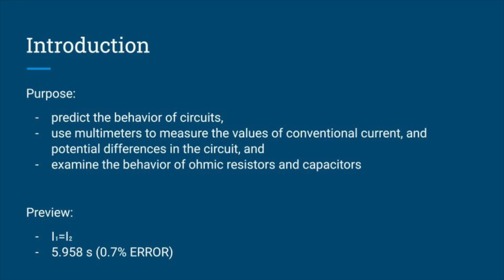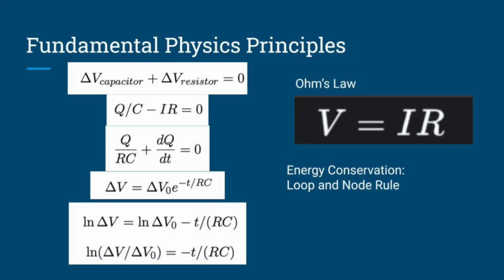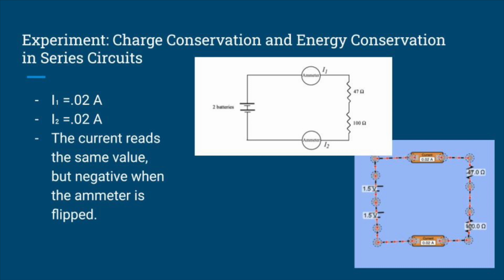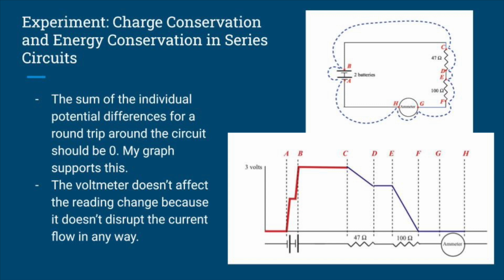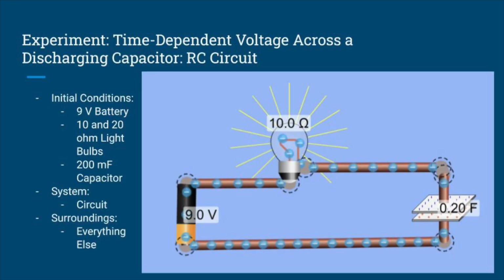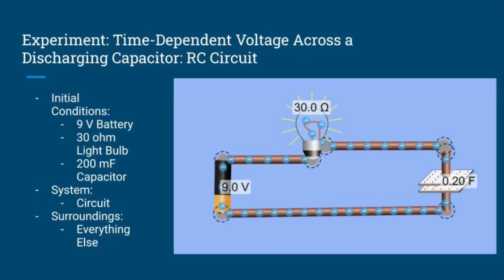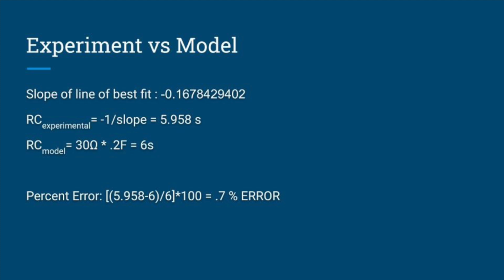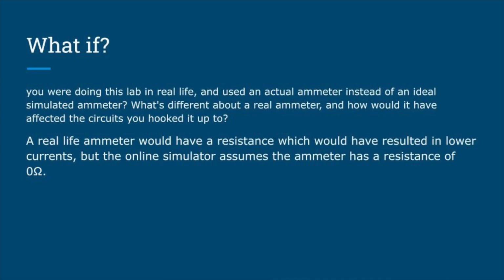PHYS2212: Lab 4